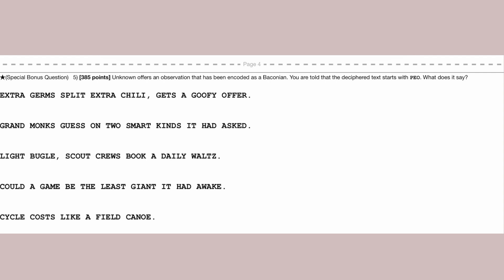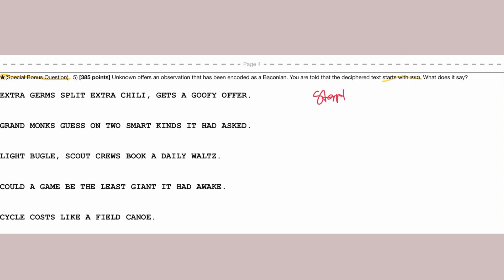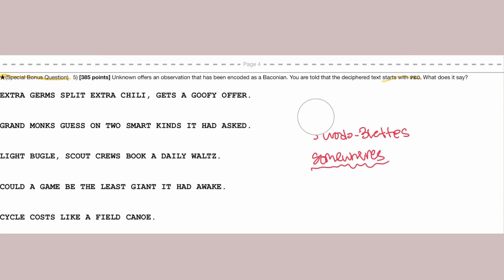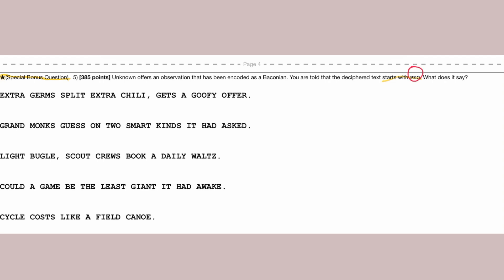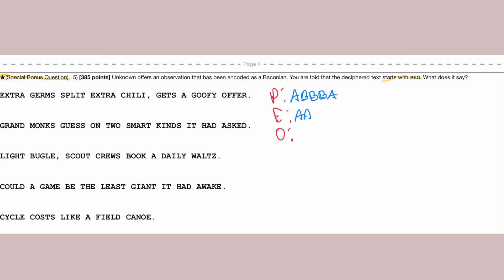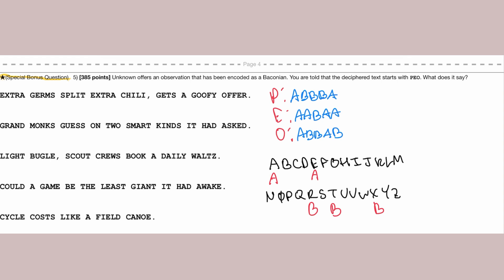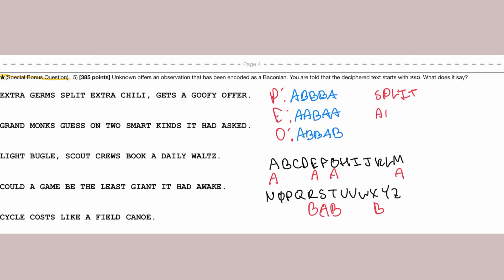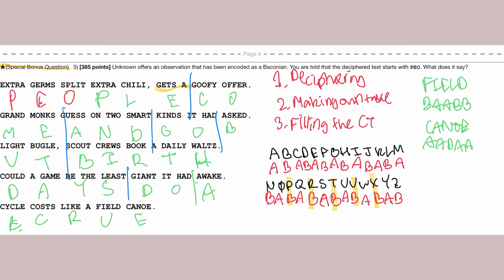How to Solve a BACONIAN WORDS CIPHER!!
LEARN EXACTLY HOW TO SOLVE A BACONIAN WORDS CIPHER!!
This is an in-depth explanation and guide to everything there is to know about this cipher!